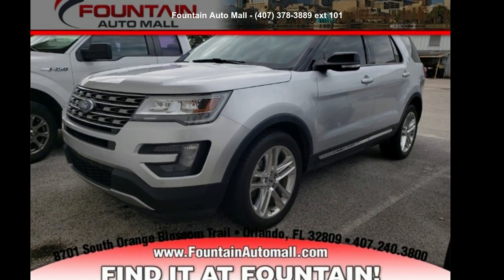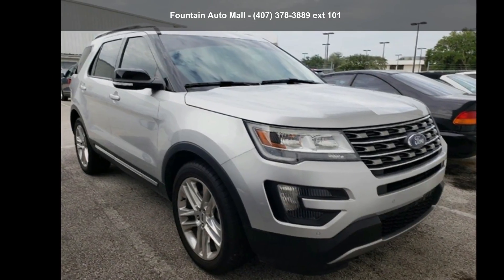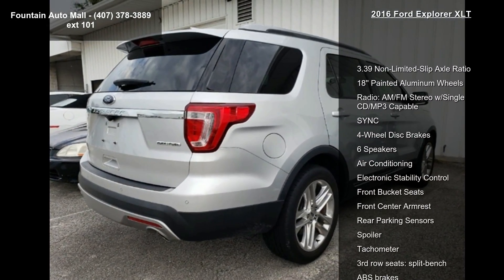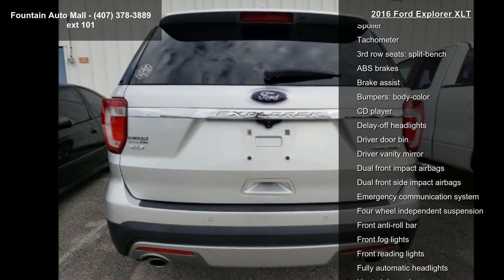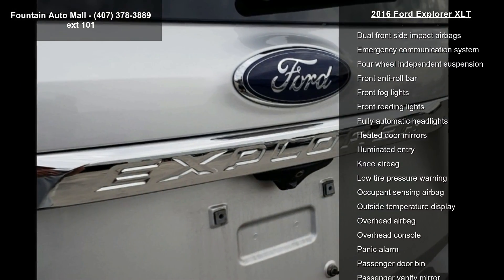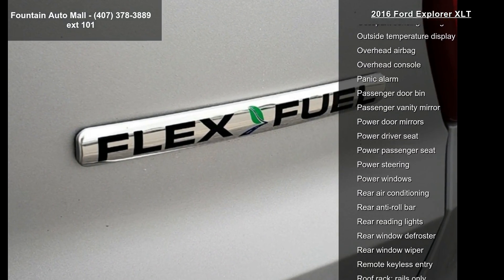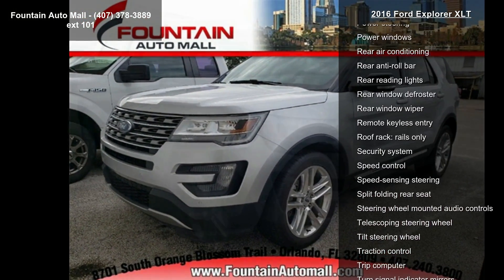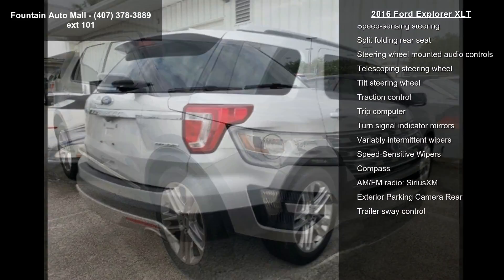2016 Ford Explorer XLT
Awards:
  * 2016 KBB.com 5-Year Cost to Own Awards   * 2016 KBB.com Best Buy Awards Finalist   * 2016 KBB.com Brand Image Awards